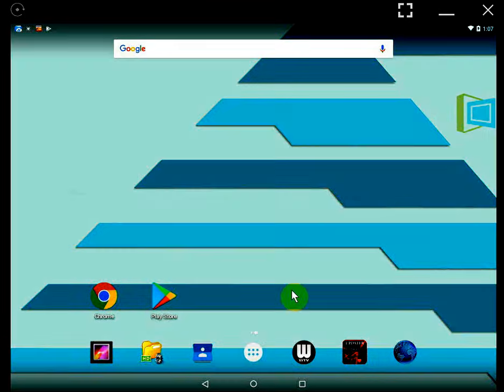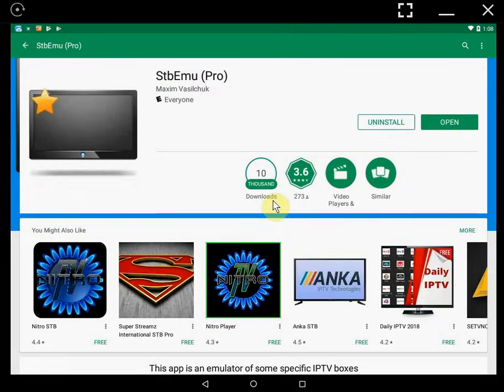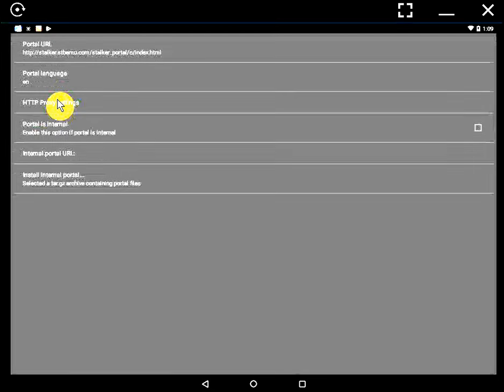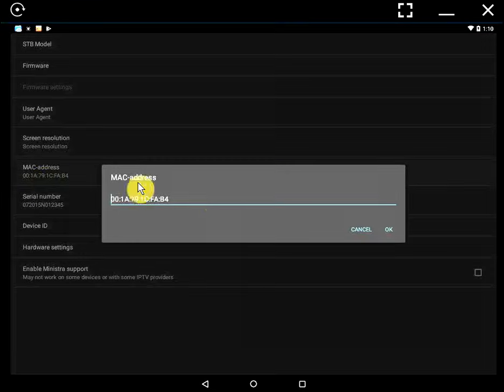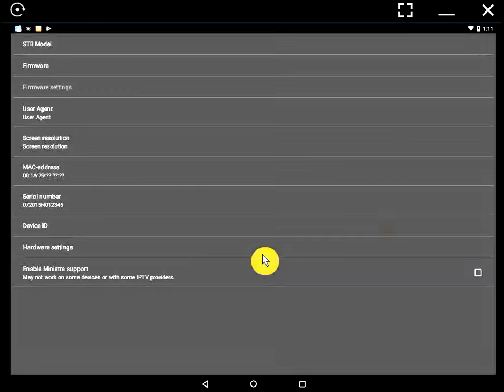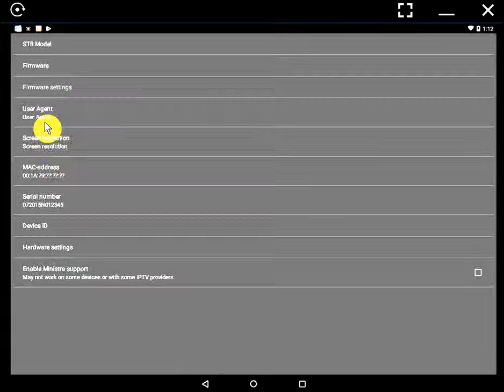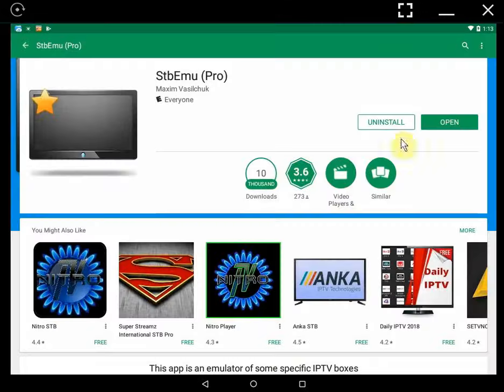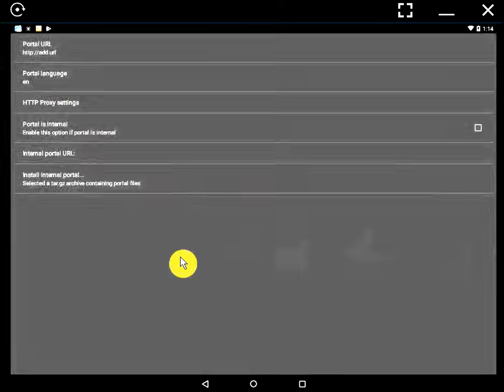STB EMULATOR SETUP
How to setup stb emulator pro version 1.1.1.4 an android tv box